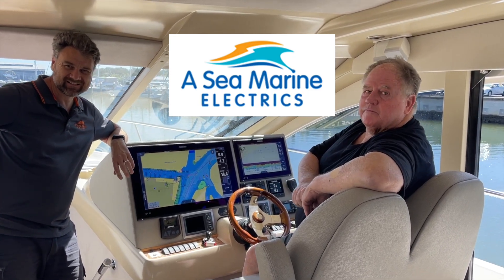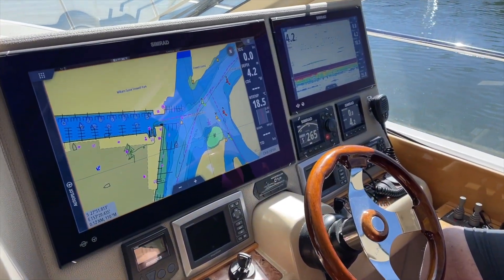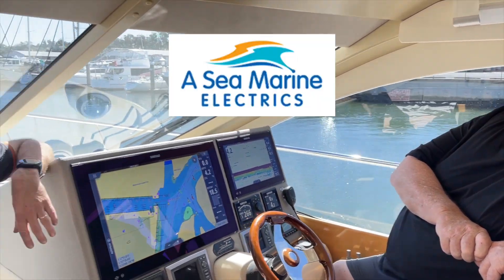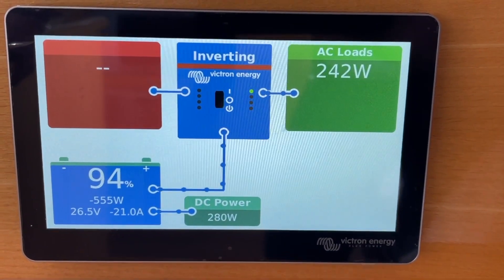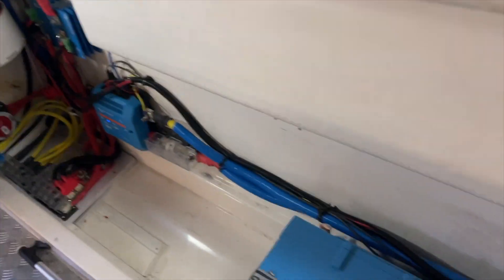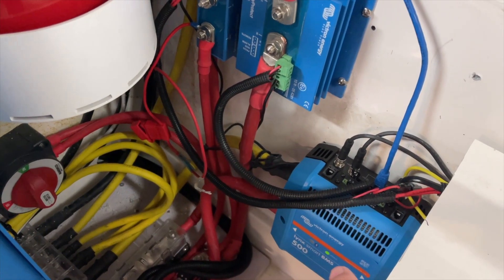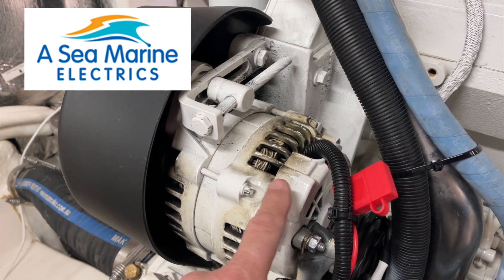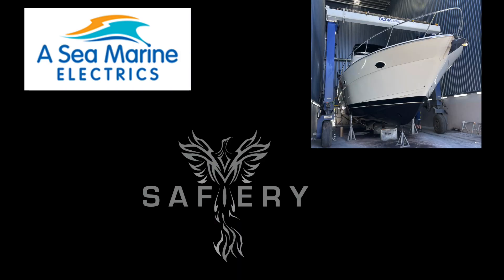Maritimo 55 with Safiery Power Upgrade CANbus Alternator Controllers Victron CAN & 10,000Wh Lithium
Meet Murray Ross, world champion sailor who owns this vessel and Nick Keur of ASea Marine Electrics who installed the system. In this video we have the engines on high idle with twin alternator controllers putting in 1,600W to the Lithium bank at idle. At cruising speed, we expect 4,000W. This is enough to run the saloon aircon, all the instrumentation and fridges etc with no genset. In a quiet bay early evening, Murray can have the electric BBQ on and enjoy the sunset, NO GENSET. This boat is all 24V and the Victron system is all running on CANbus. We show the CAN registers in the video. This system is at the next level with the entire system visible in the cloud online. That’s part of Safiery’s Online Gold Support. We can give operator assistance, tweak the system parameters and even update the firmware remotely. This is the future for boating - lithium power with extra fast charging - just like electric vehicles… and like Tesla, visible on the screen, on your phone and with full remote support. howgoodsthat traveltheworld withoutconsumingtheearth havefundoingit maritimo flybridgecruiser nogenset scotty victronenergy @aseamarine